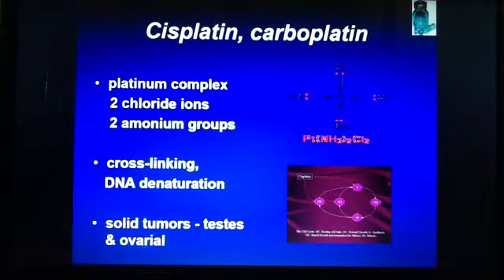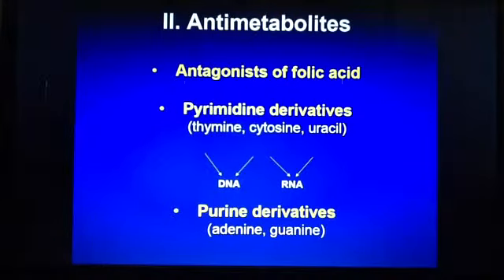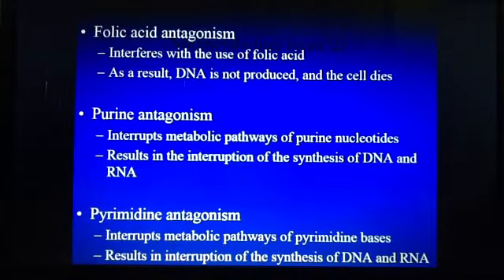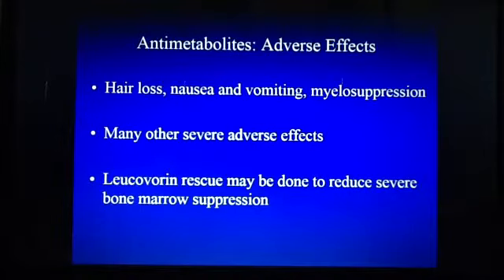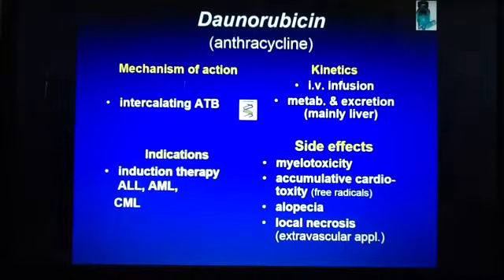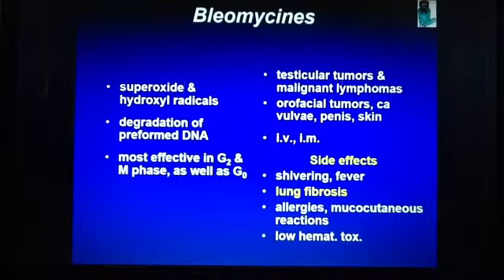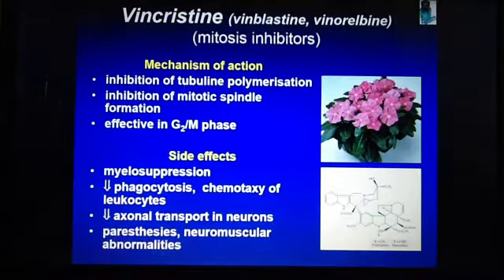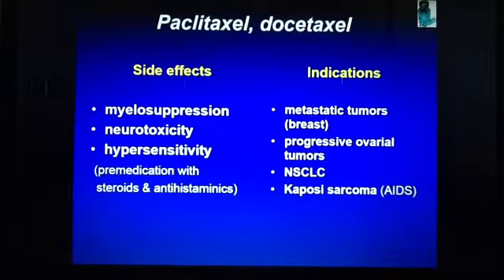Chemotherapeutics of malignant diseases part 3